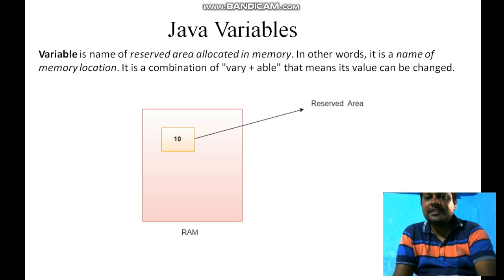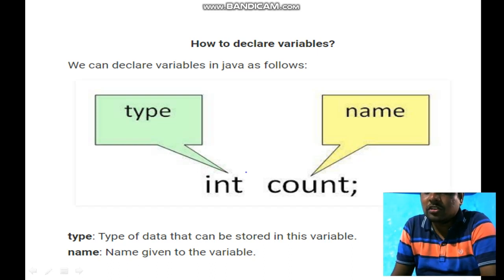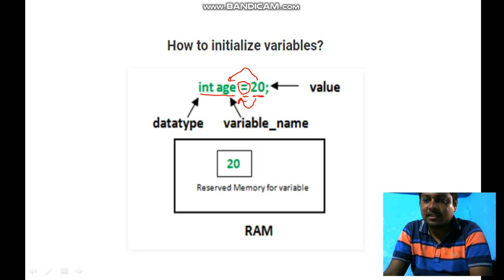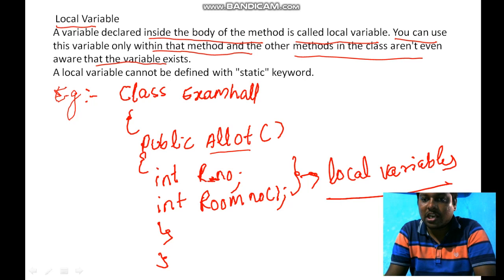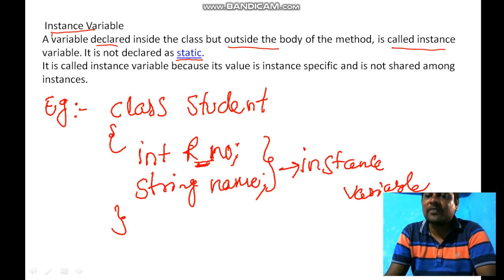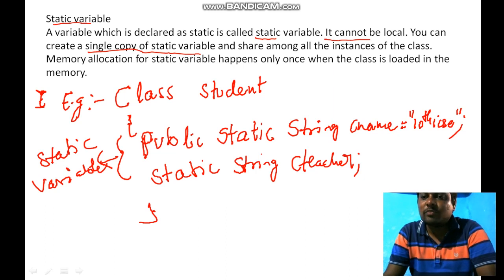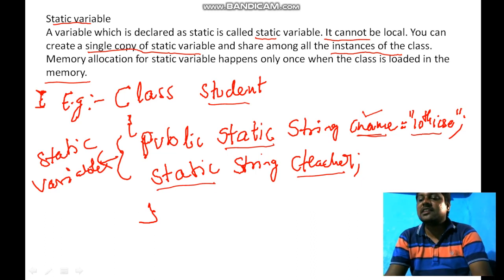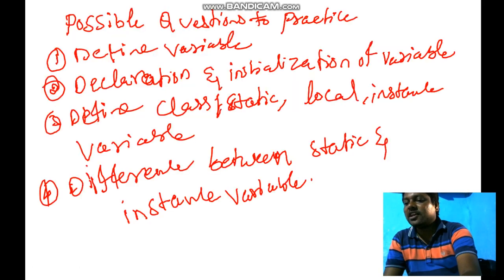variables in java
helpful for 9th and 10th icse students